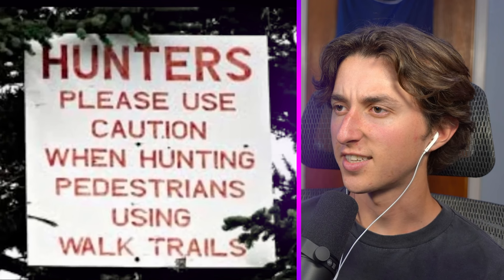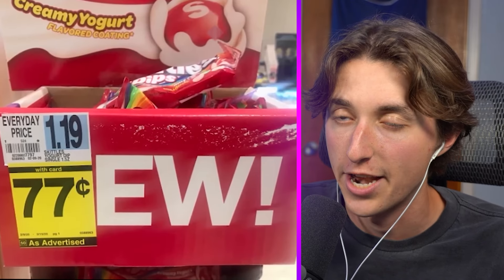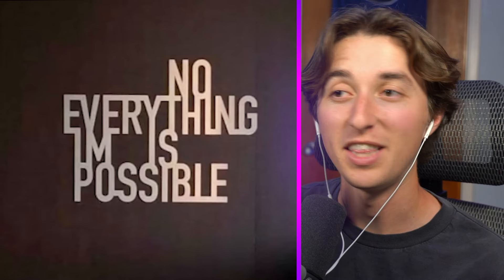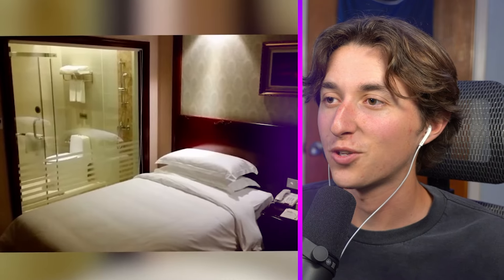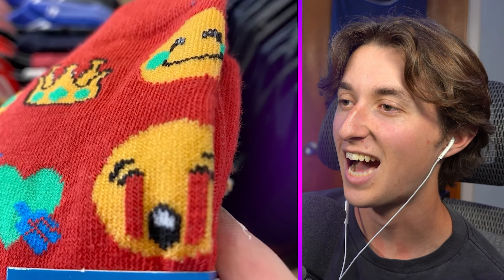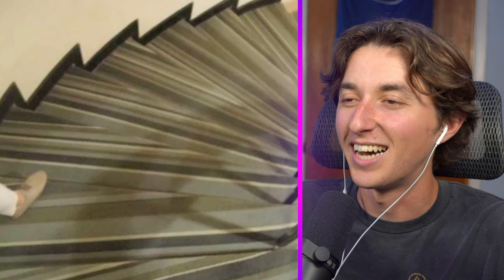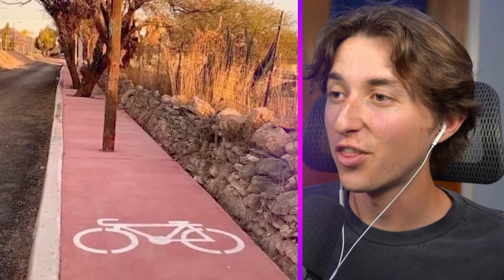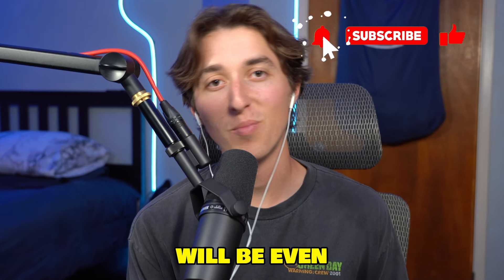The *WORST* Design Fails EVER! (HOW?!)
The World's Worst Design Fails!